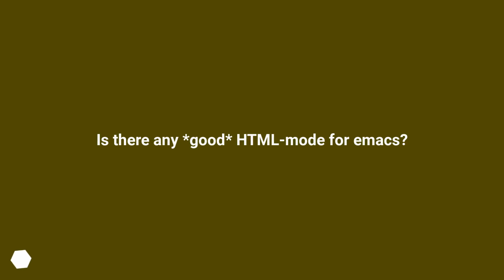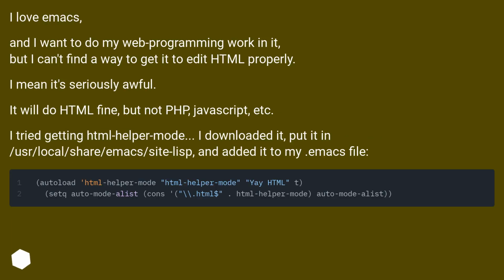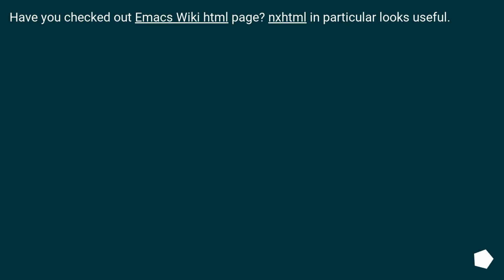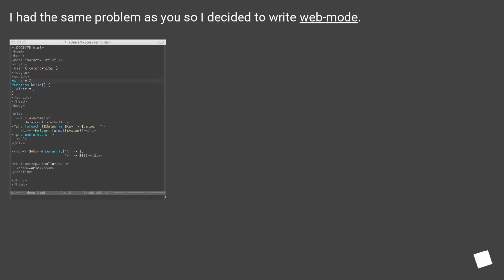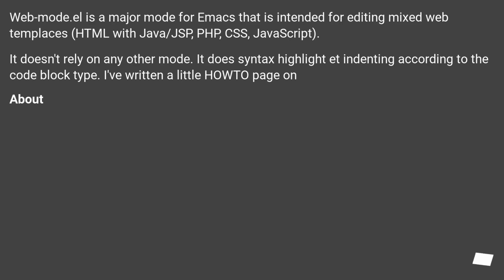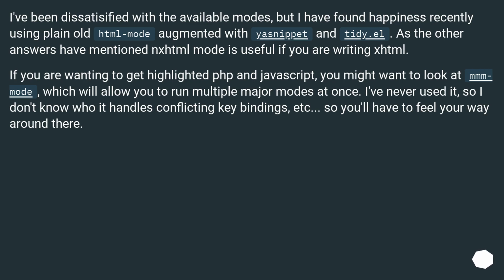Is there any *good* HTML-mode for emacs?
Chapters
00:00 Question
01:17 Accepted answer (Score 6)
01:33 Answer 2 (Score 41)
03:41 Answer 3 (Score 4)
03:59 Answer 4 (Score 4)
04:45 Thank you